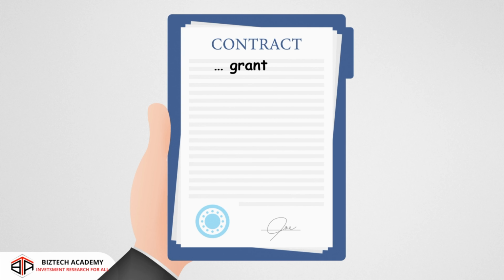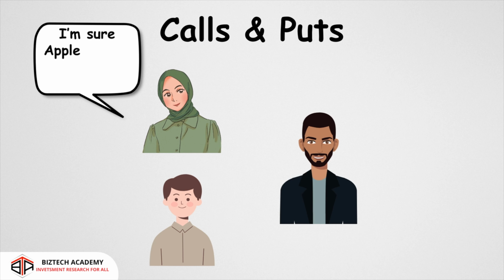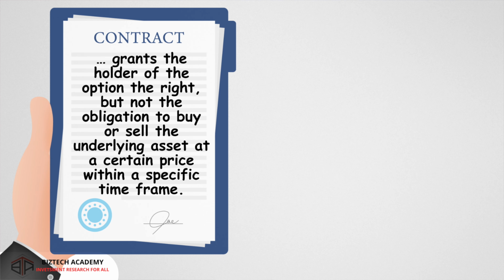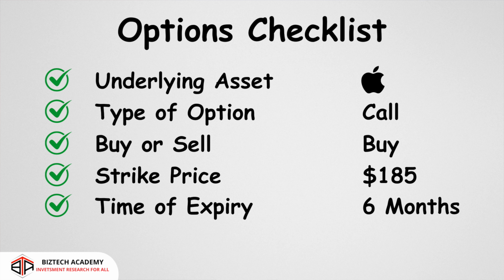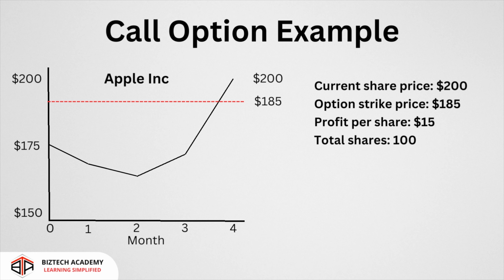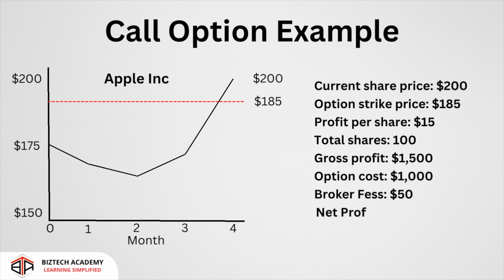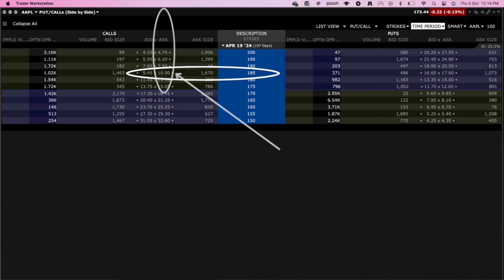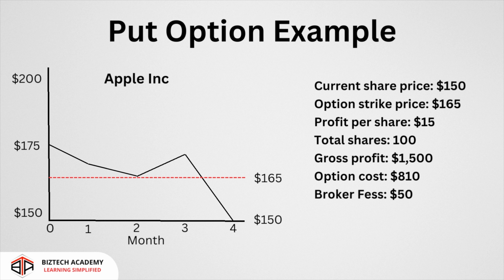Introduction to Options & Options Trading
Dive into the exhilarating world of options trading with me! Kickstart your journey with the first of our six riveting videos. Together, we'll unravel the mysteries of options, delve into their practical uses, and spotlight real-life examples. Plus, I'll guide you through the maze of locating and pricing options on trading platforms. Let's get started! 🚀📈

Media:
The Hive Telegram Group. Recommended for unbiased small and mid-cap chat